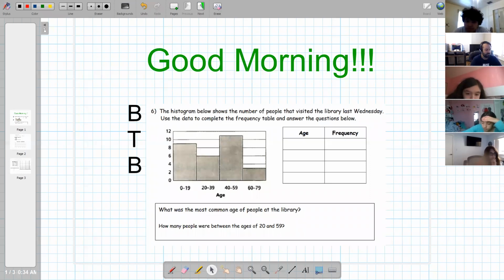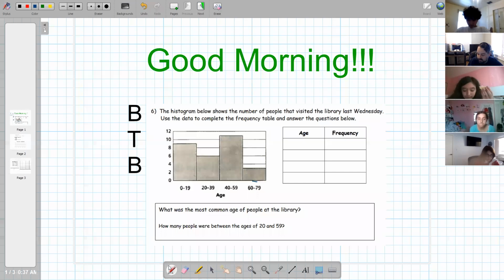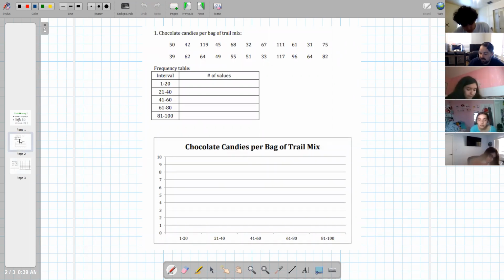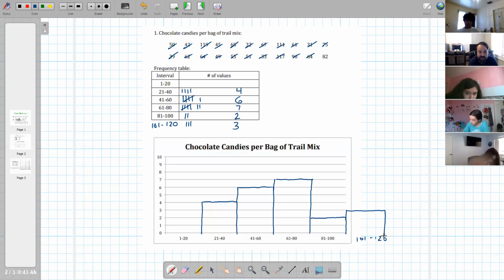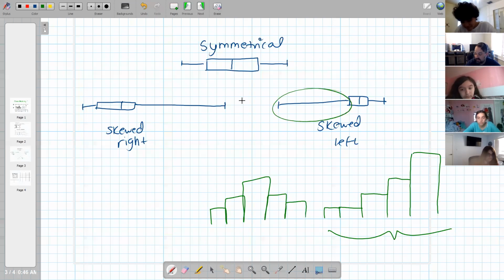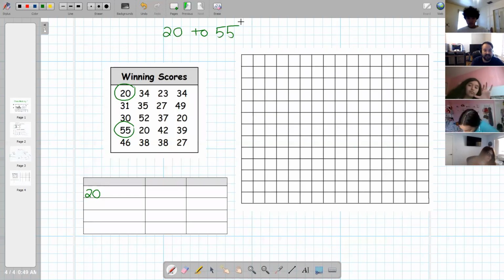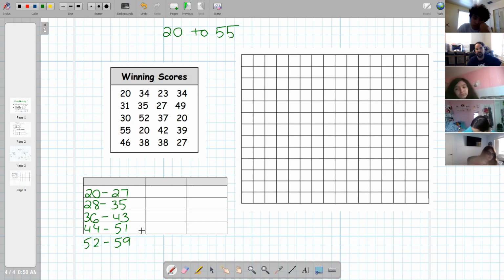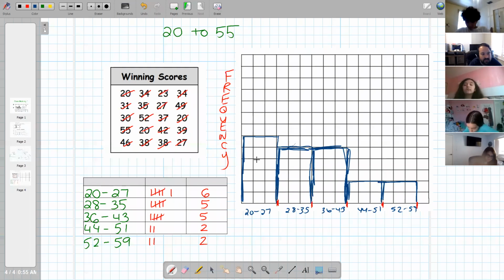Creating Histograms 4/22/2020